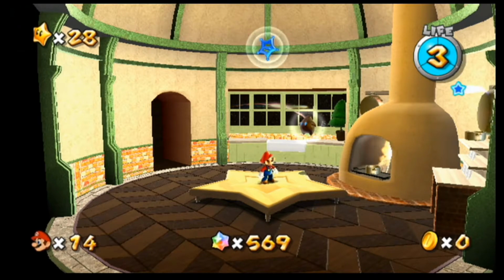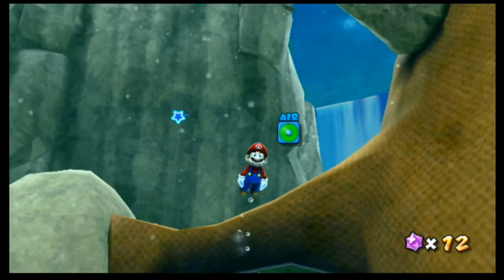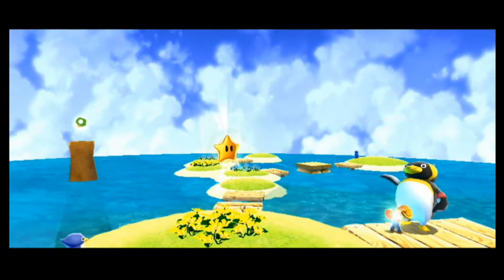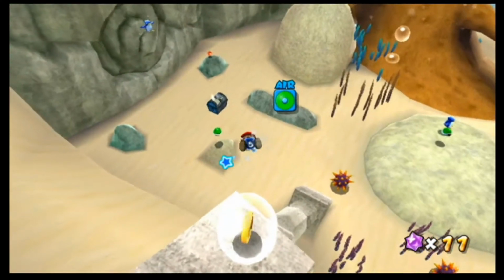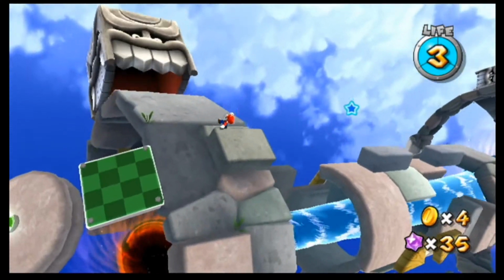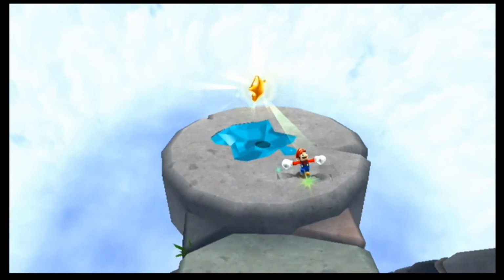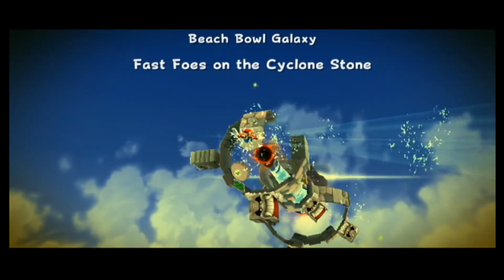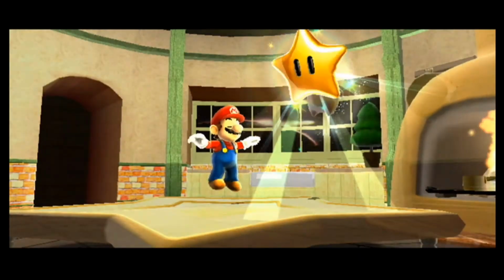Super Mario Galaxy: Part 14: Passing A Swim Test & The Undersea Secret Cavern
In this part, we go after the next 3 Power Stars in Beach Bowl Galaxy. First, we take a swim test. Then we discover a secret undersea cavern, which takes us to a stone cyclone. After that, we go through the stone cyclone again, but faster.